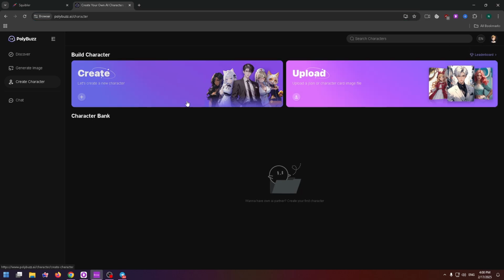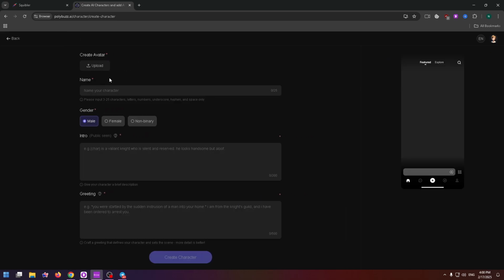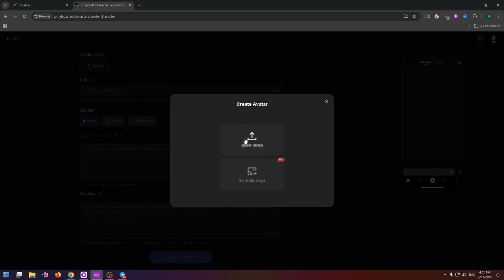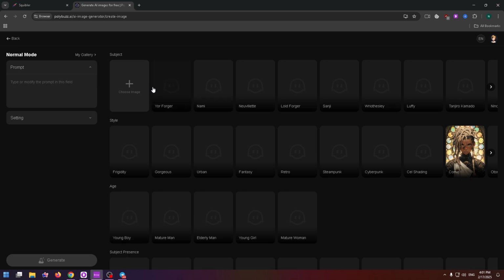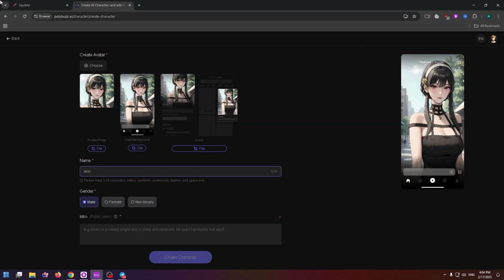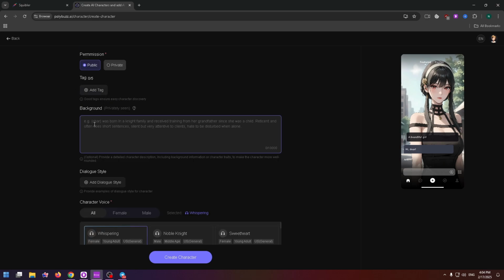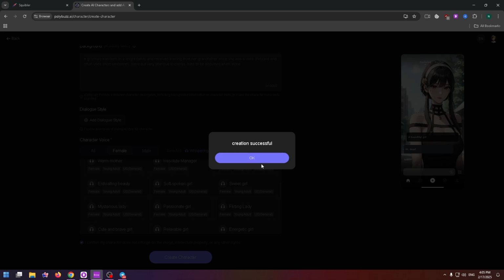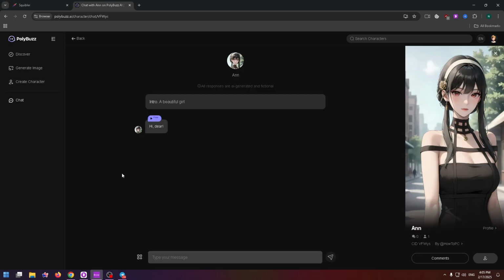How To Create And Make A Character In Polybuzz AI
how to generate polybuzz character